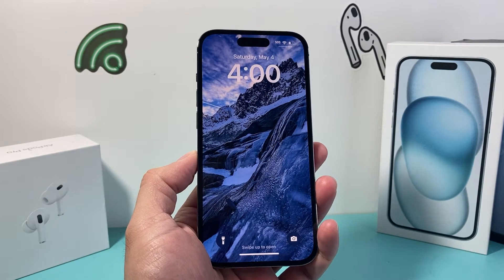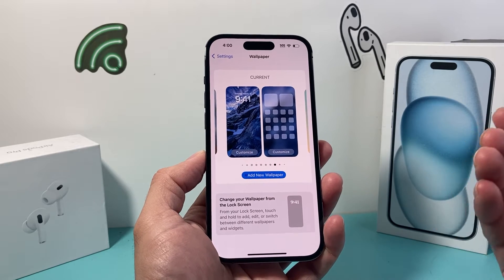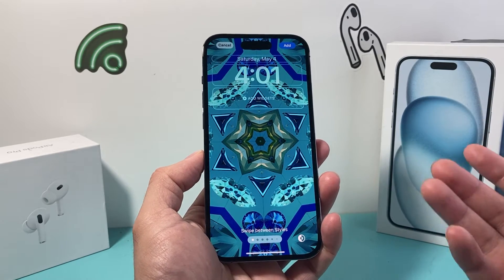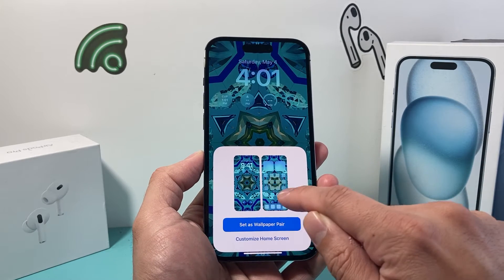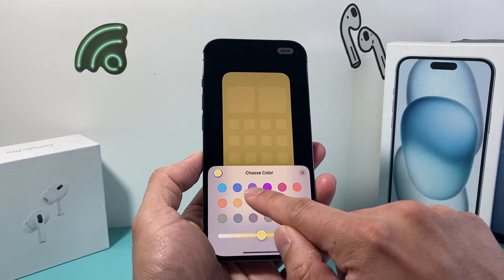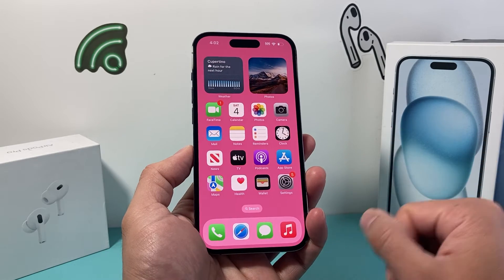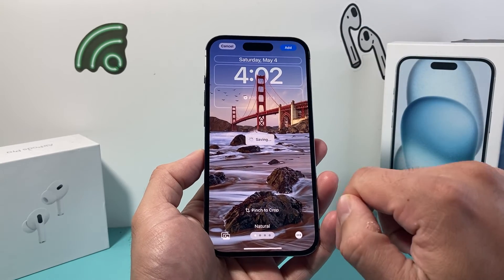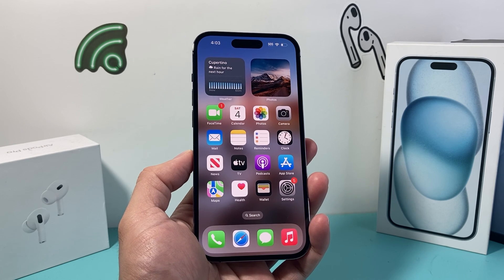How to Change Your Wallpaper on iPhone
In this iPhone tutorial you will learn how to change your wallpaper on the latest iOS update. You can set your wallpaper from the collection available or select your own photo as wallpaper.